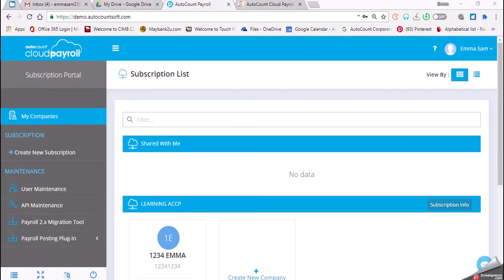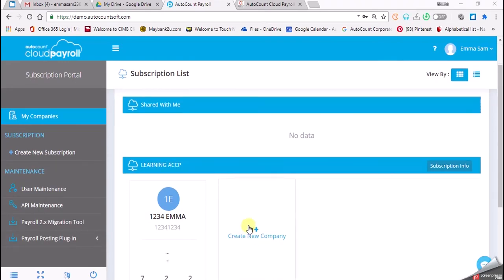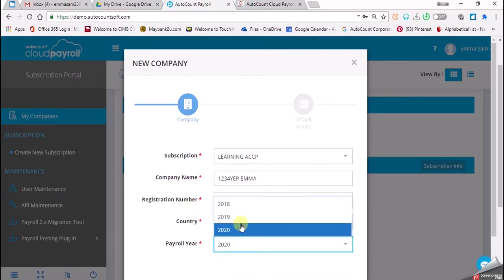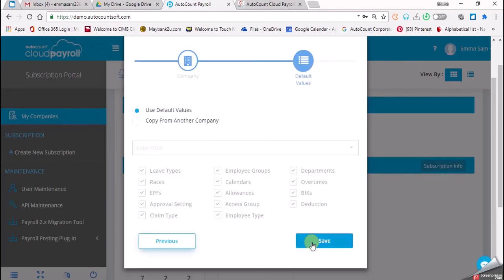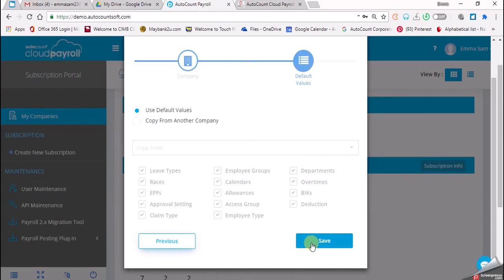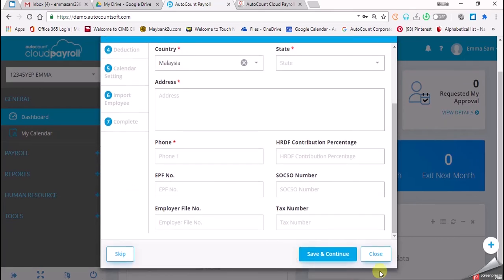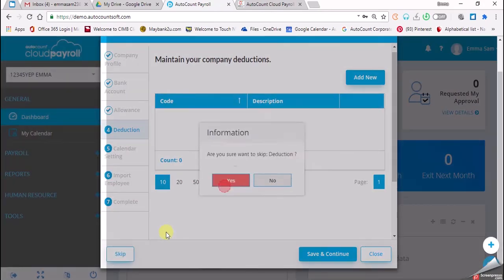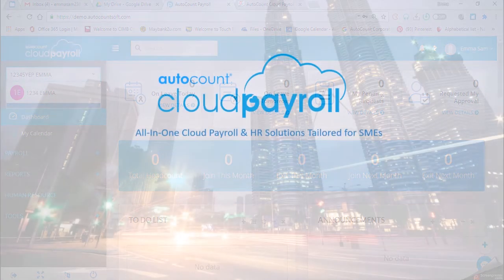AutoCount Cloud Payroll Chapter 25 Task 25.1 By Emma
AutoCount Cloud Payroll Course
Chapter 25 Task 25.1   By Emma